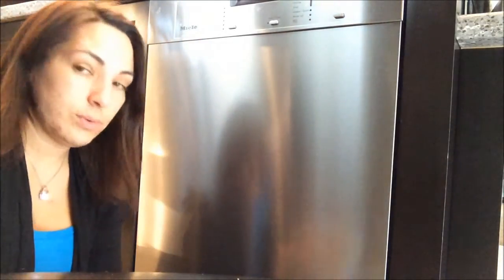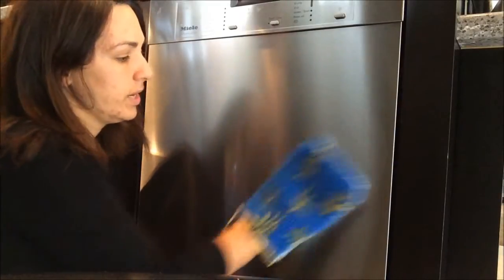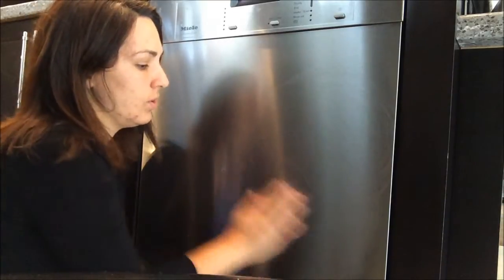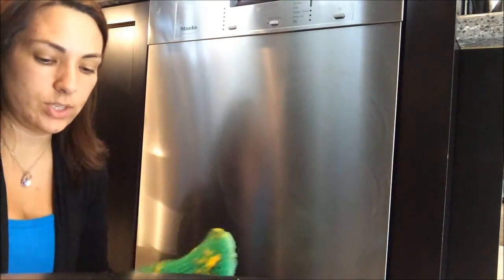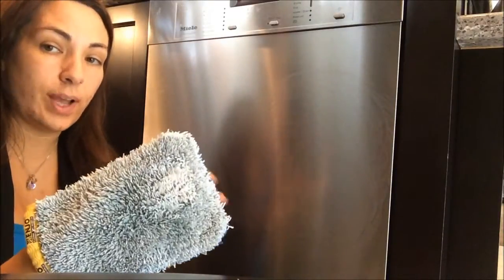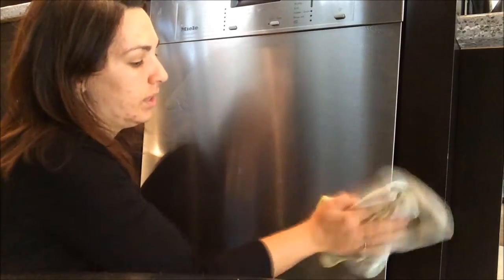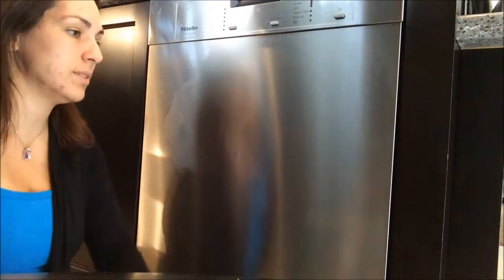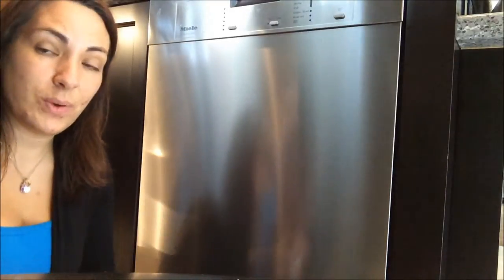Cleaning Stainless Steel with ENJO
This is an amazing technique for cleaning stainless steel without the use of chemical cleaners.  With just ENJO fibres and water and the help of the ENJO Marble Paste, you can gently and safely remove some of the toughest stains and tarnish from stainless steel.